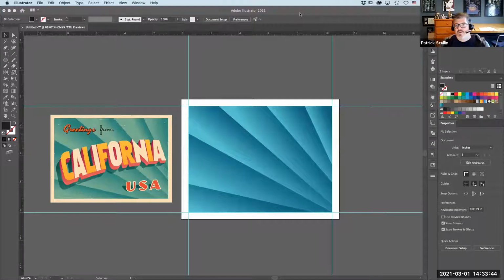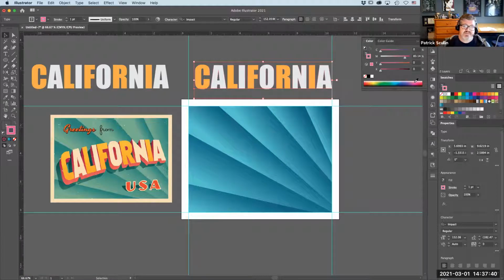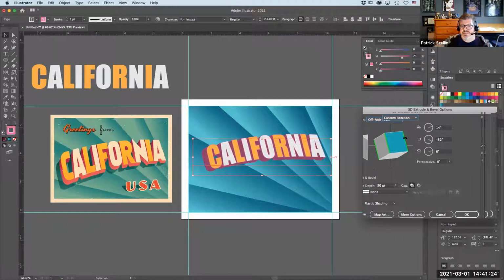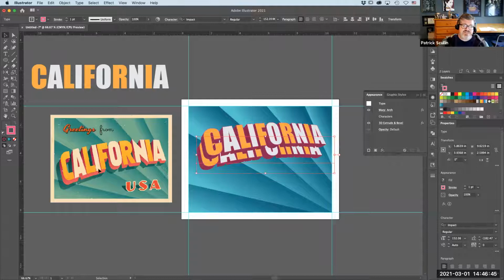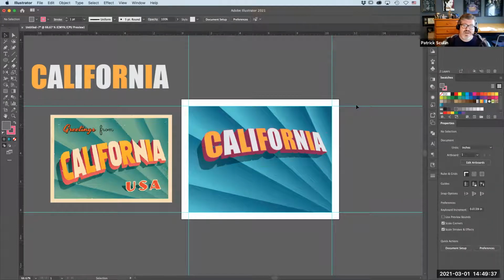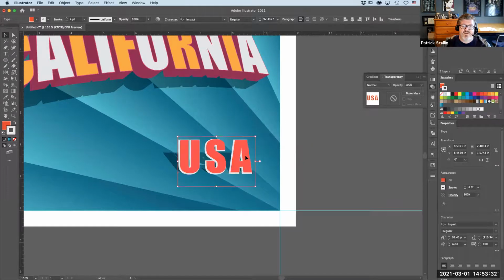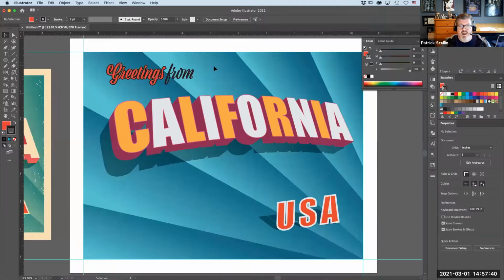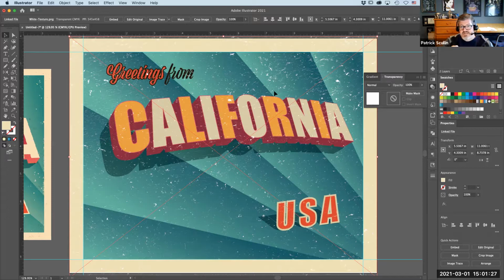How to Create a Vintage Postcard Effect in Illustrator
I got your back!
Professor Patrick shows how to create a vintage style postcard using a variety of text and image effects in Adobe Illustrator.